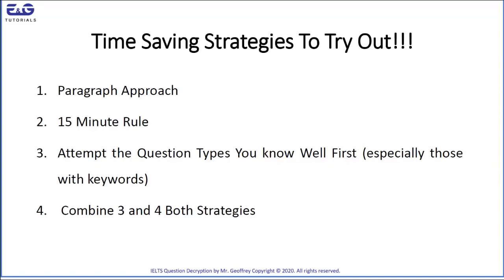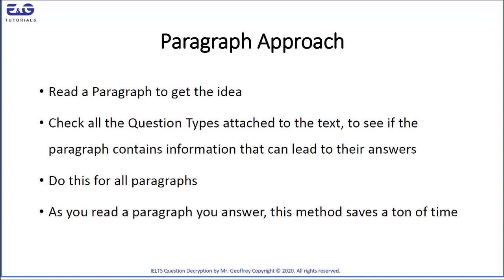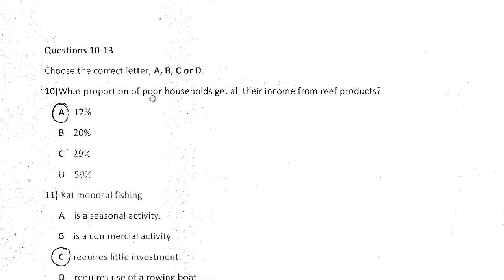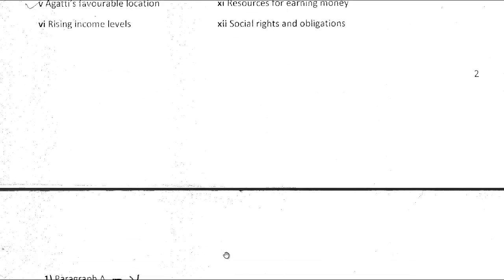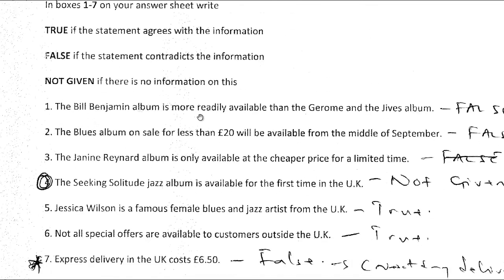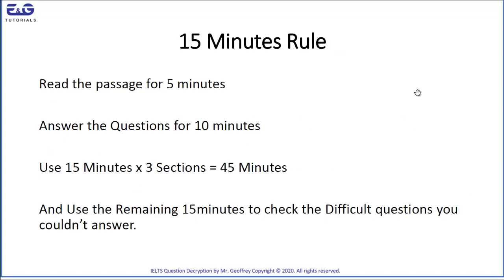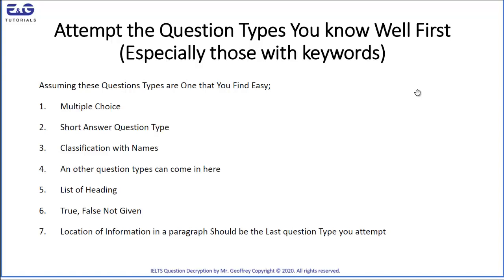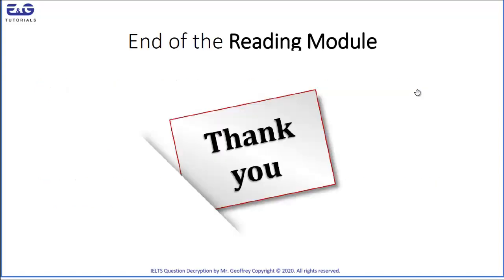How To Finish Reading Your IELTS Exam Passage In 50minutes!!!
Are you scared of writing the IELTS exam??? Our program is going to make you confident even if you have just two weeks to your exam.
We've been doing this for over six years with over six hundred students helped.